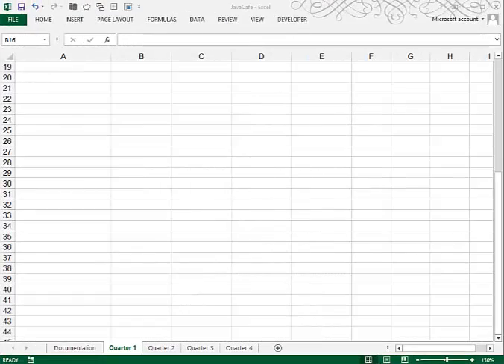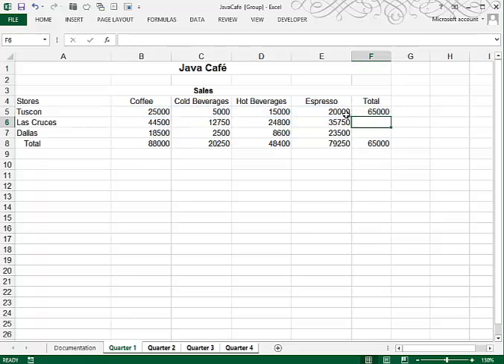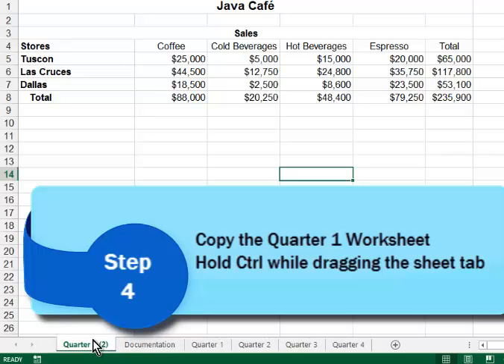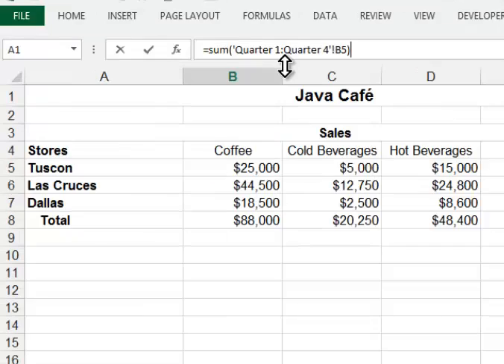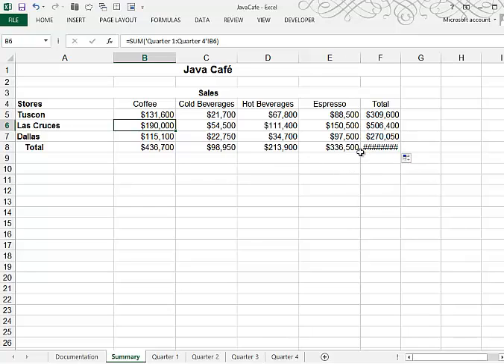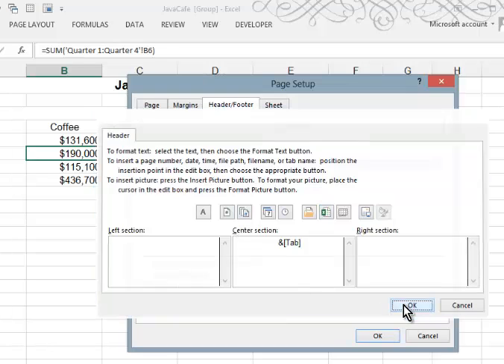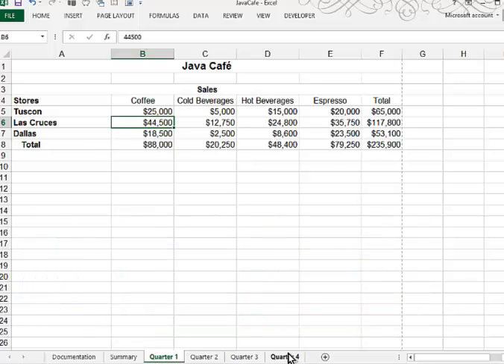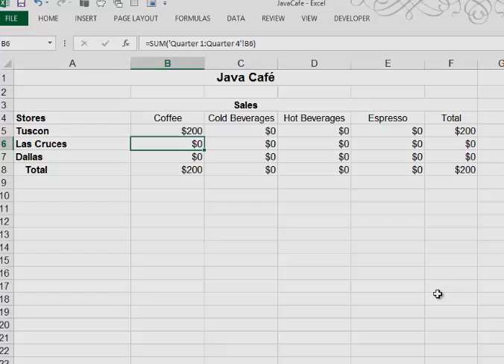Excel v 2010 Tutorial 6 Case1 Java Cafe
Covers grouping and ungrouping worksheets, writing 3d formulas, and creating and using Templates